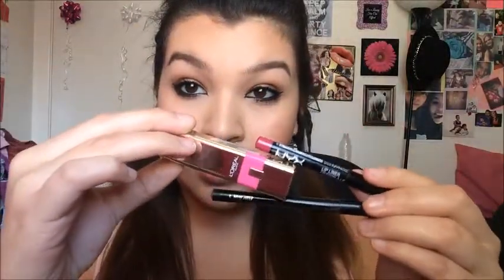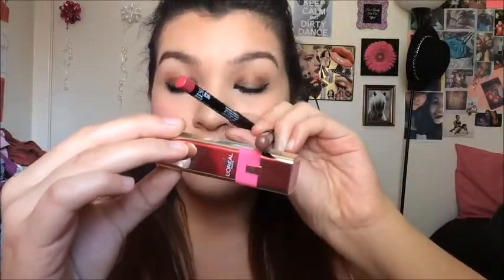How To: Big Luscious Lips!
Just another how to video today! Let me know if this was helpful to you!

Products Needed:
Lipstick
Lipstick a few shades lighter then the main lip color
Highlighter( or white frosty shadow)
Bronzing Powder ( or matte brown shadow)
Lip Pencil
Exfoliating Scrub
Lip Plumping Suction thingy-ma-gig :P
Come Say Hi!